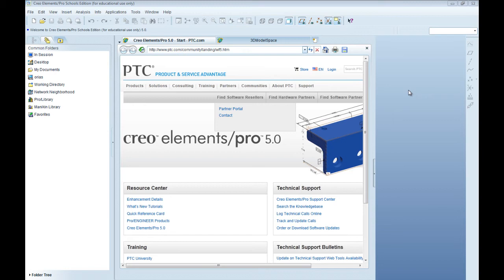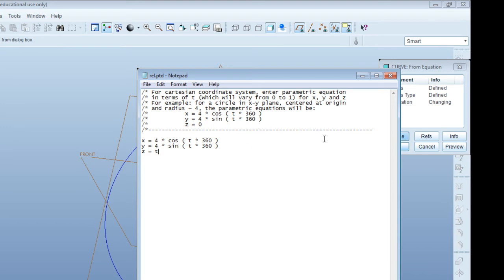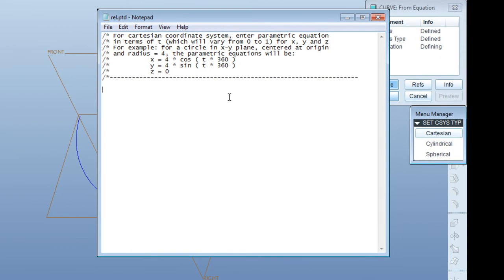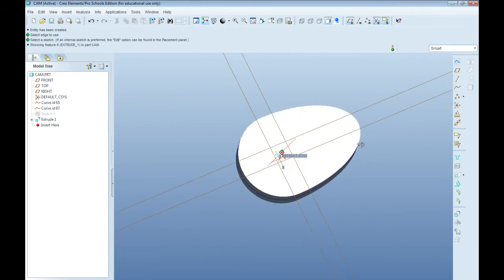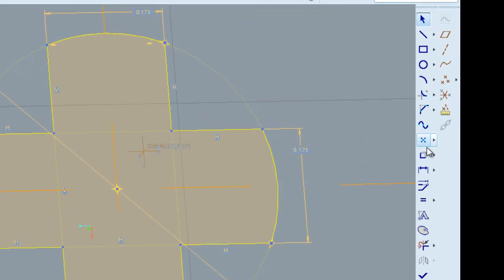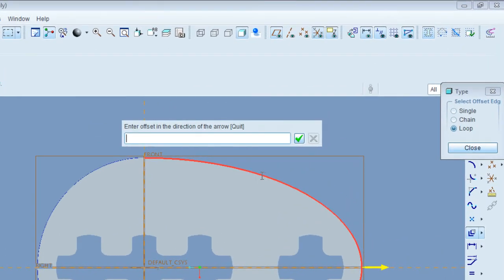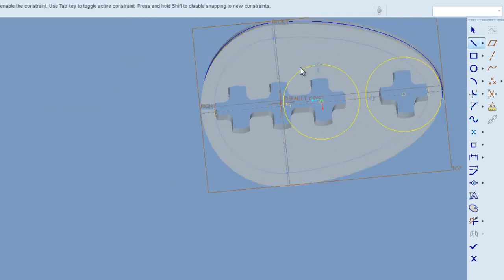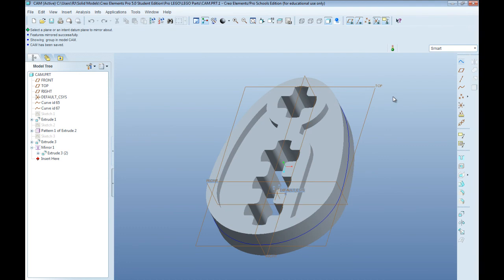Pro/LEGO - Lesson 5 - Using Datum Curves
Lesson 5:
Creating datum curves
Creating sketch construction lines
Creating mirrored features

Challenge yourself:
Experiment with different datum curve types. Try creating spherical and cylindrical datum curve equations.